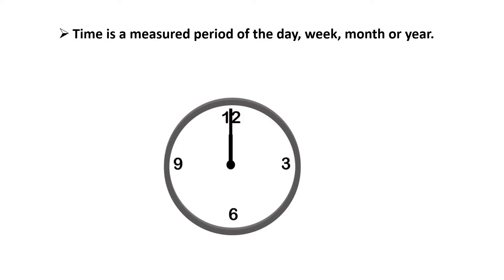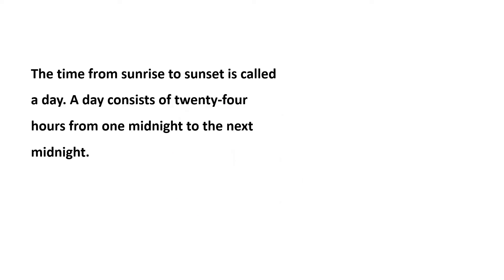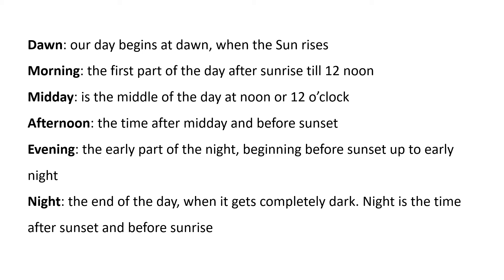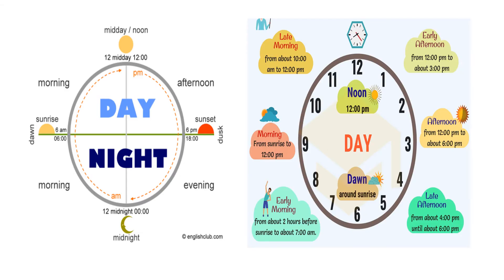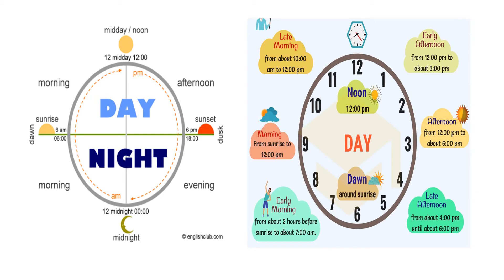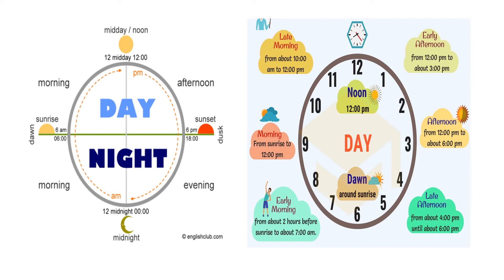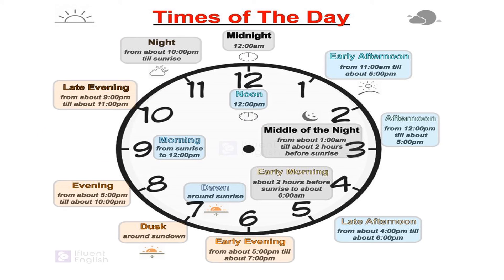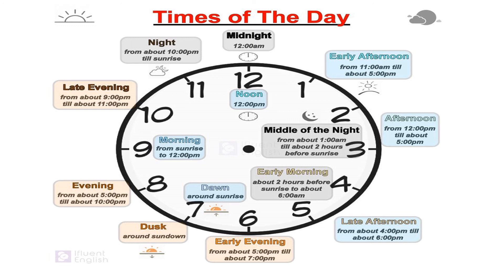Social Studies Lecture #8 Grade III